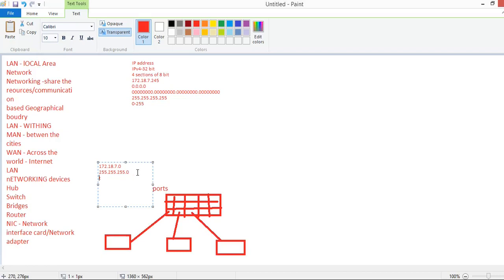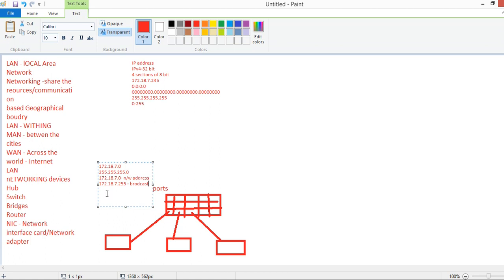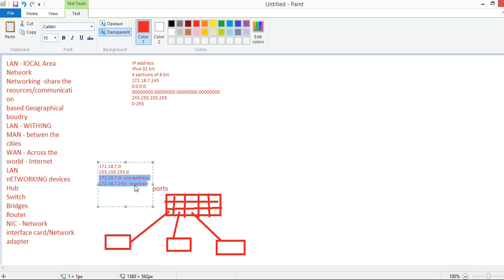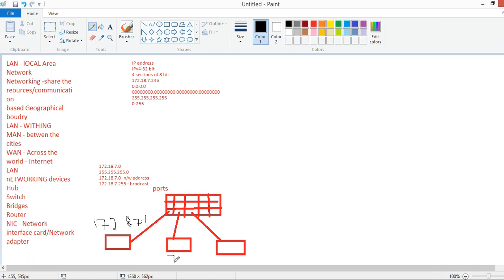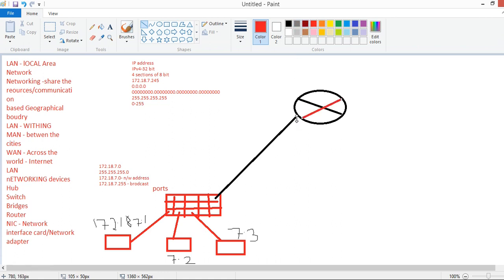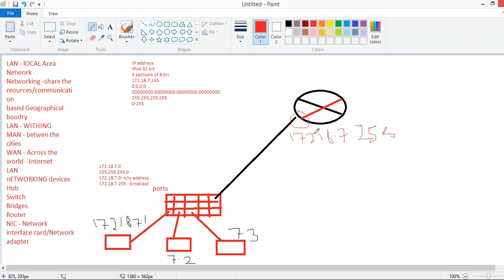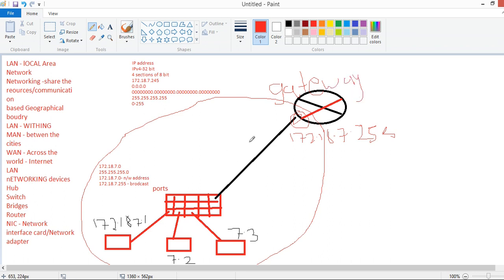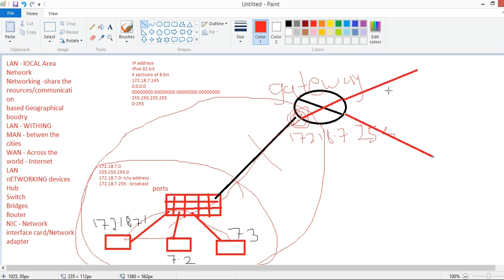Understanding Basics of LAN..... Part III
Let us Learn Basics of Networking